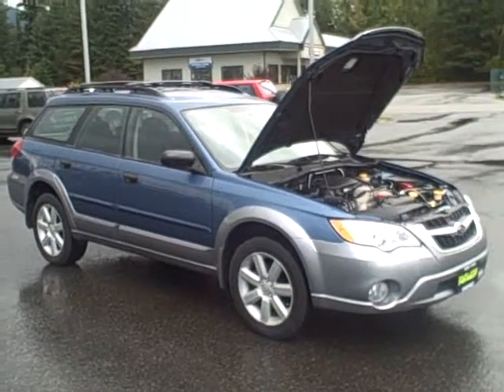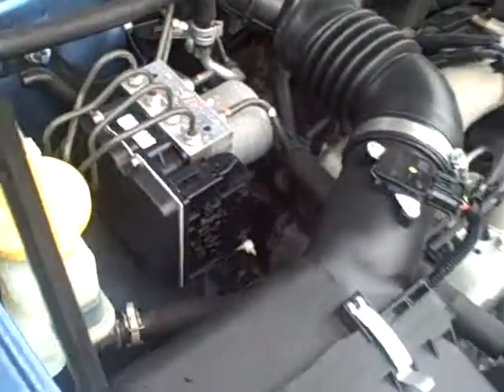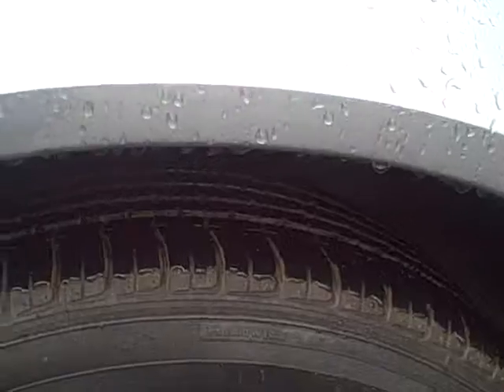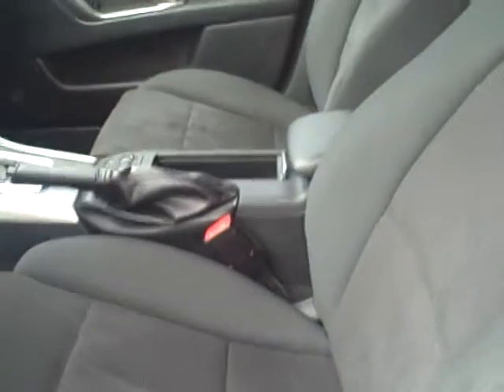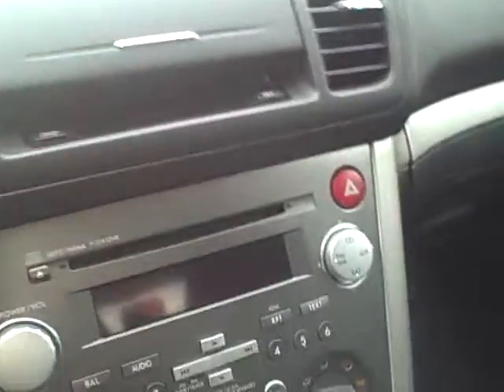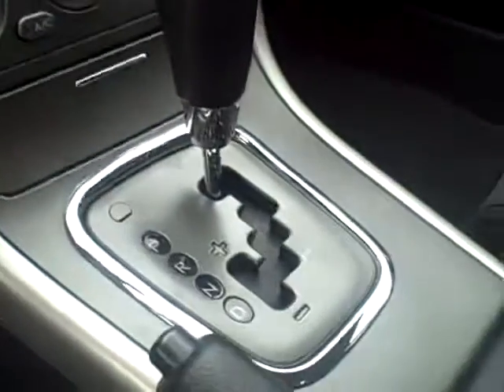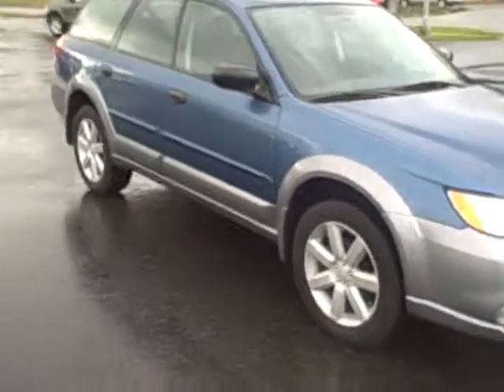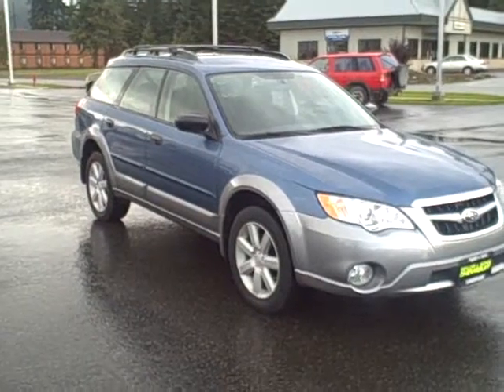2009 Subaru Outback at Taylor and Sons Chevrolet Sandpoint Idaho